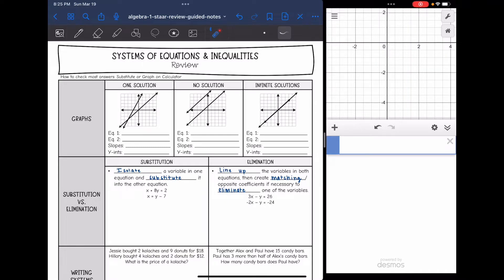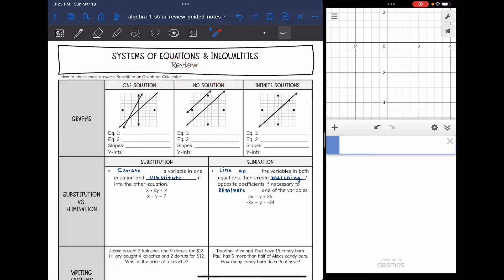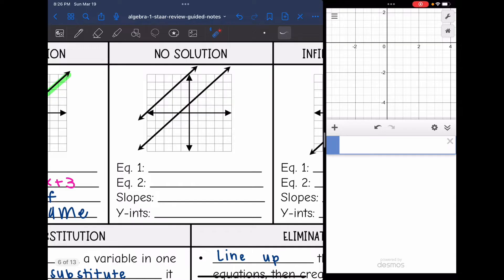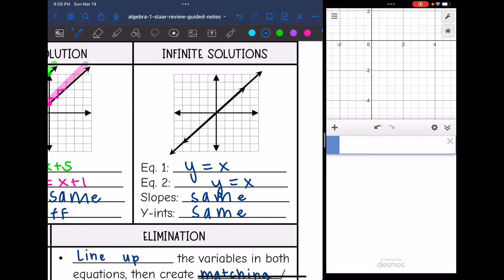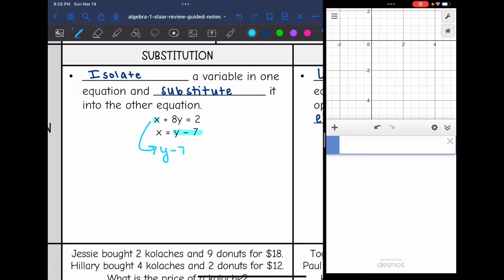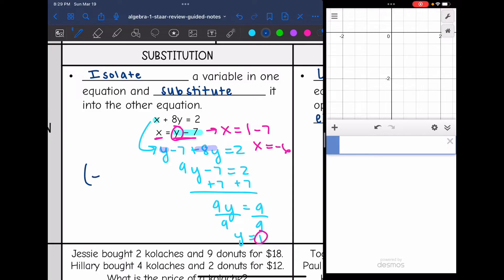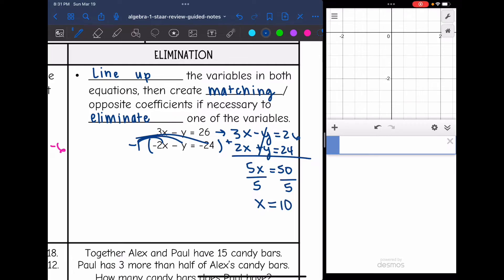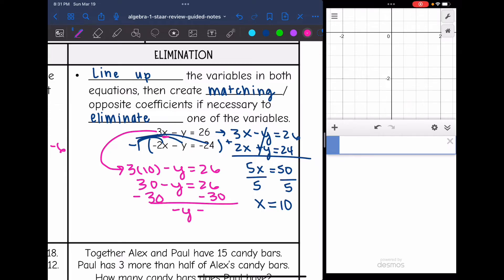Systems of Linear Equations and Inequalities | Algebra 1 STAAR EOC Test Review Lesson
Join me as I review how to solve systems of equations with substitution and elimination, write systems from graphs and word problems, and graph systems of inequalities for the Algebra 1 STAAR Test.

You can find the handout used on my Teachers Pay Teachers store